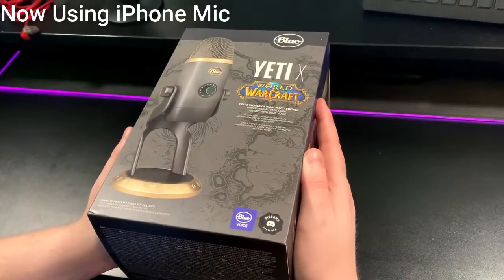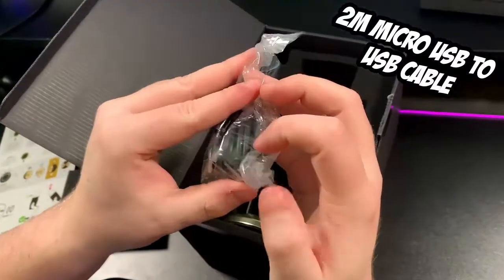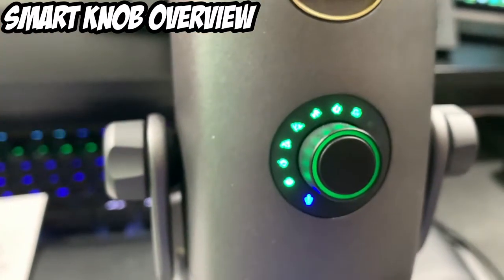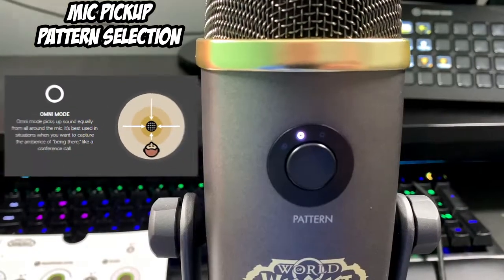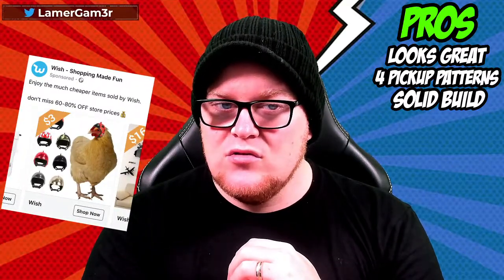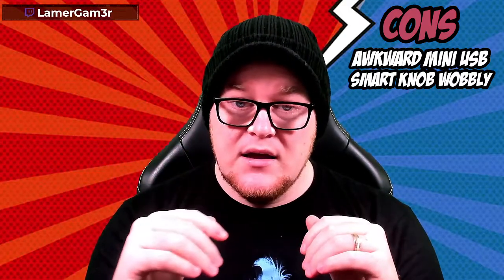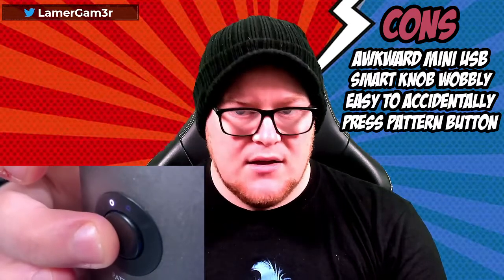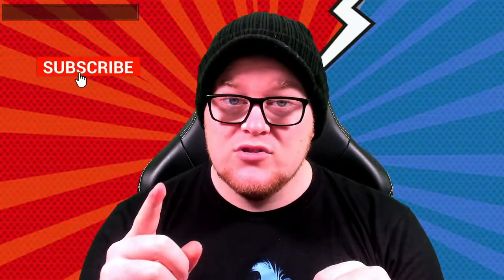Blue Yeti X World of Warcraft Edition Unboxing and Initial Review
Unboxing and Product review of the Yeti X World of Warcraft Edition.

You Even get a cheeky preview of what it sounds and looks like!

🎮 JOIN THE TEAMLAMER DISCORD 👍
Want to know more info from a walkthrough, have ideas on things I should do next, Then join the TeamLamer Discord by following this